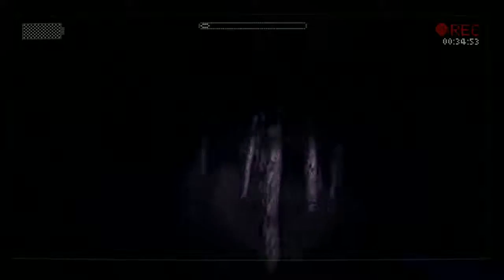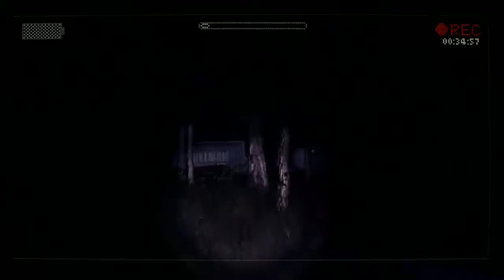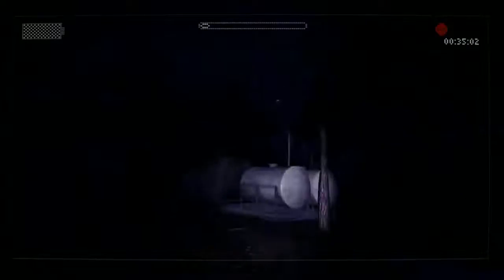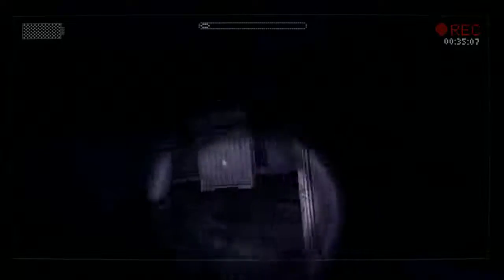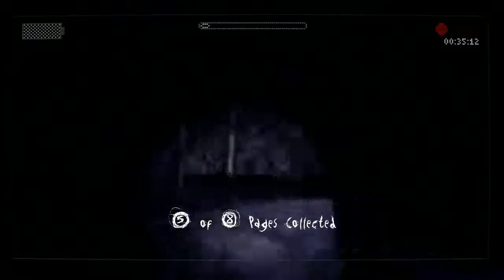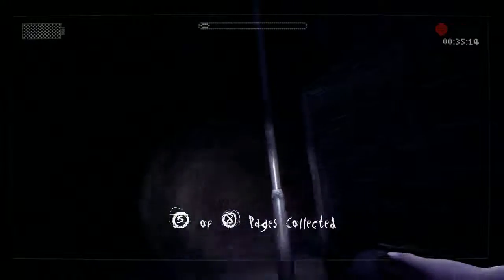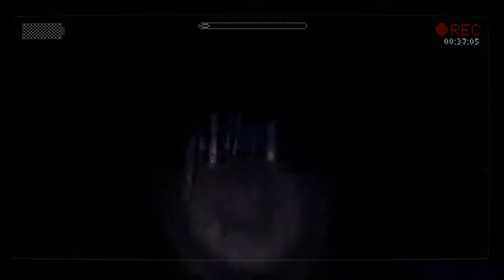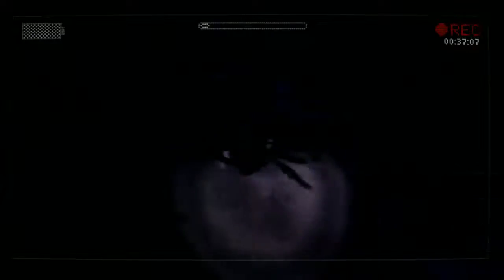Slender: The Arrival - 3 / 3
I live stream all the time!  Check me out!